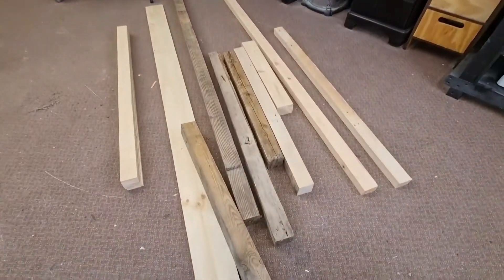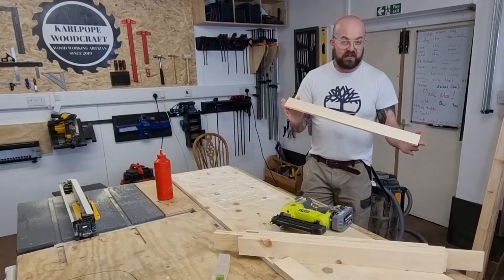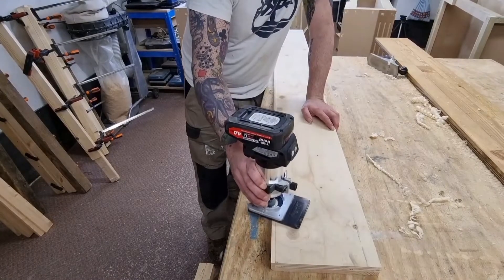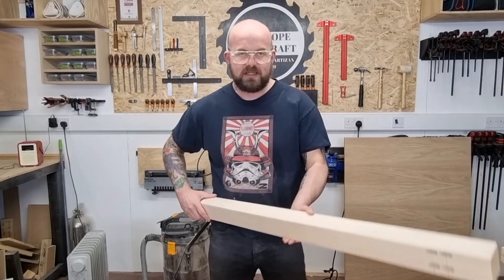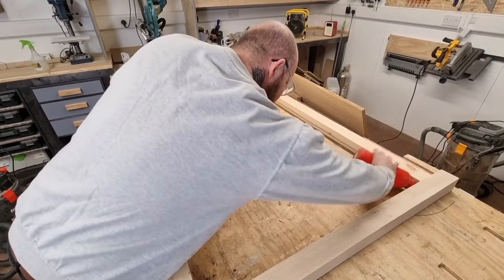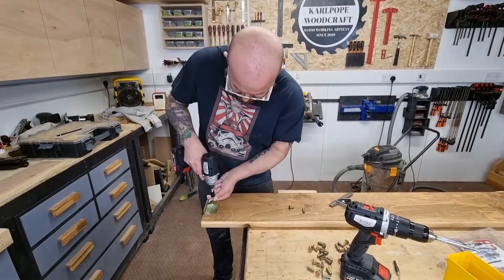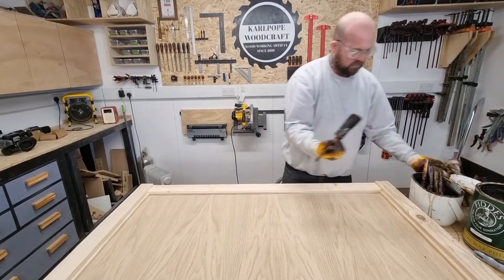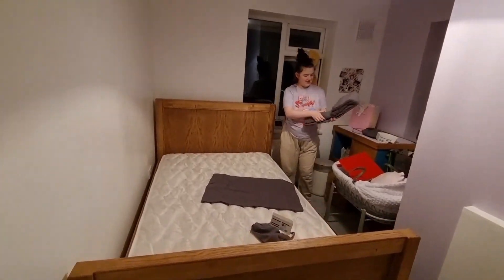BUILD SOMETHING FROM NOTHING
I built a bed from reclaimed timber

Instagram Karlpopewoodcraft